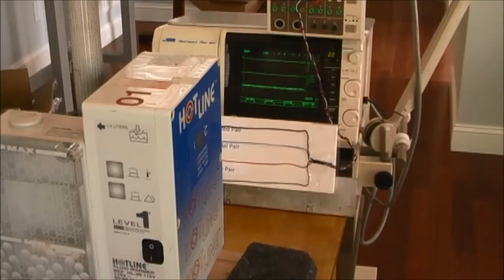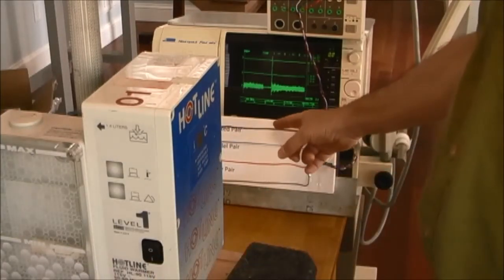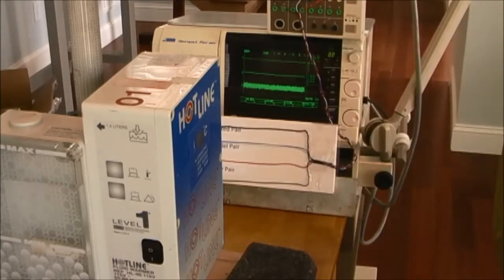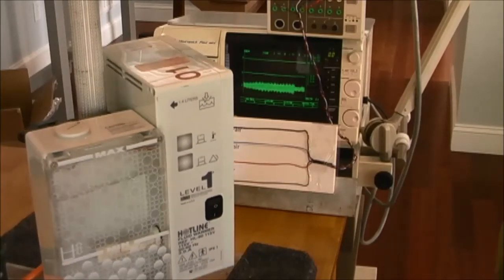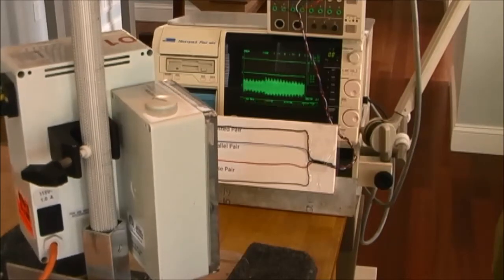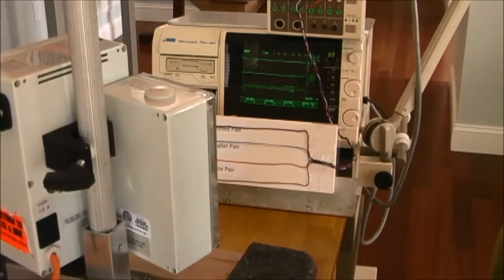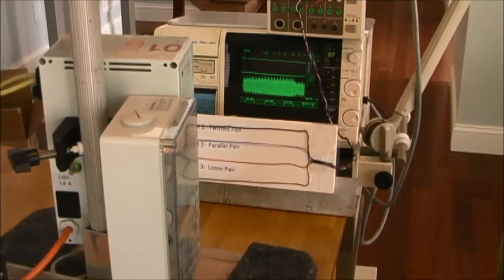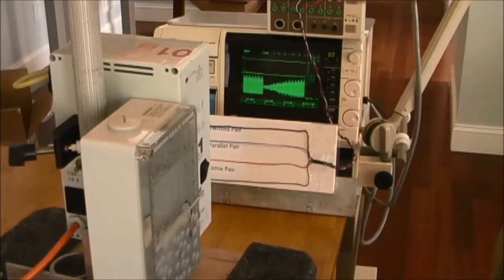Electromagnetic Coupling Demonstrations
This video demonstrates Electromagnetic Coupling:  Capacitive Coupling and Inductive Coupling are demonstrated using a cell phone, magnets and a directional electromagnetic field generated by a fluid warmer.